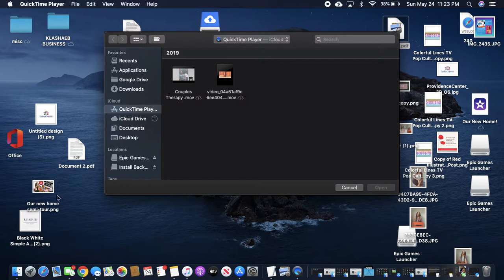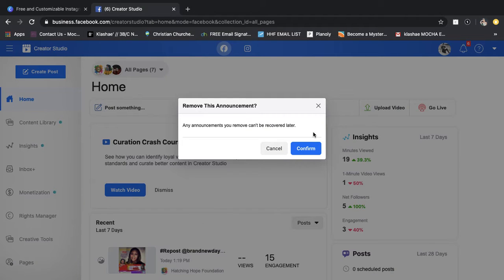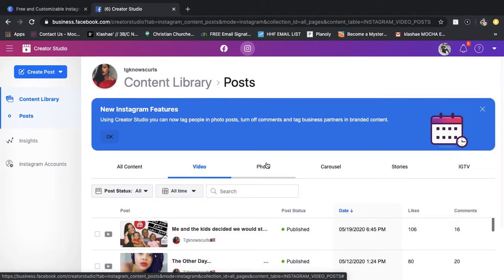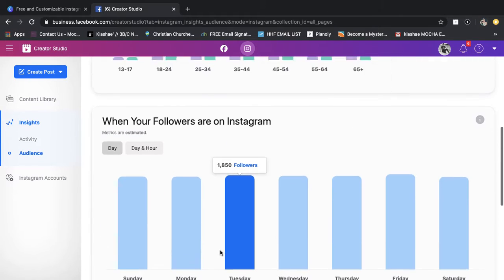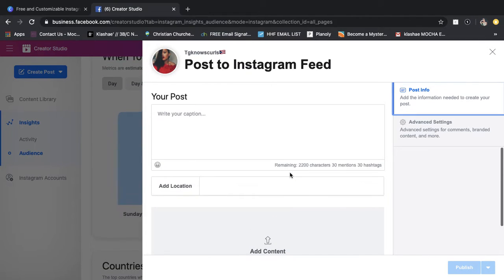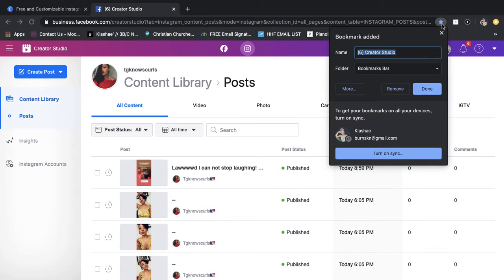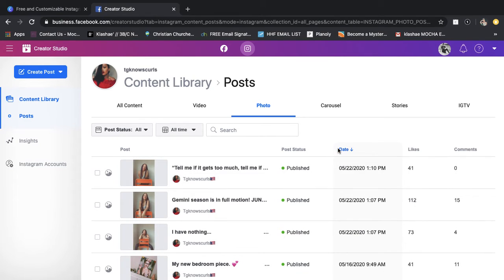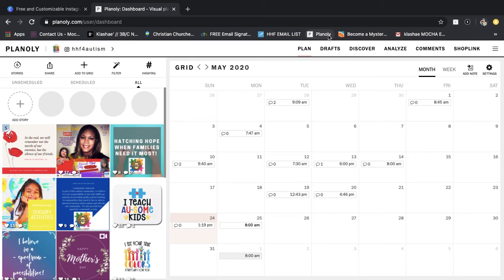FACEBOOK CREATOR STUDIO (First Impressions)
I am pretty excited that I found out about this! It has apparently been around for a couple of years and I am just finding out about it. I hope that this is something that will be helpful to everyone watching this video. I did my best with my runny nose to record this episode.

HAIR PRODUCTS THAT I USE:
Mixed Chicks Leave-in Conditioner
Coconut Oil
Blowdryer (with Diffuser attachment)
Shea Moisture Curl & Style Milk
Shea Moisture Curl Enhancing Smoothie